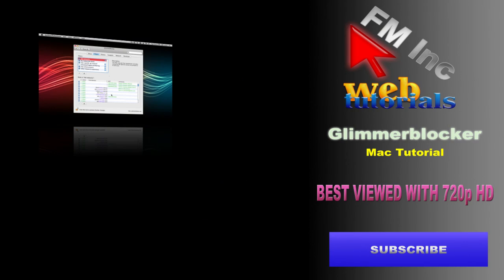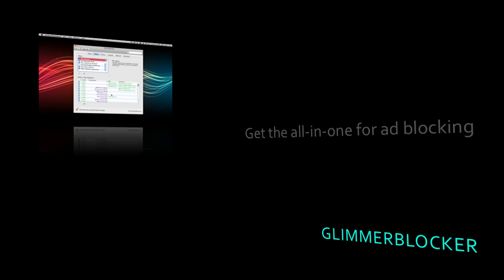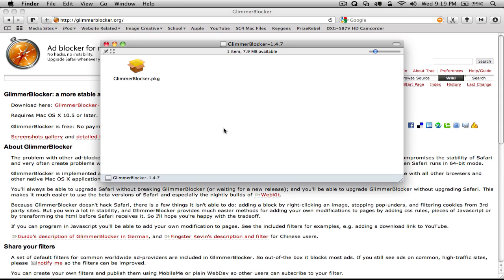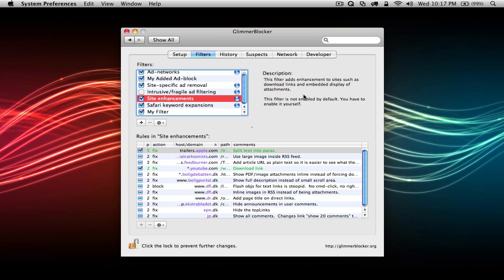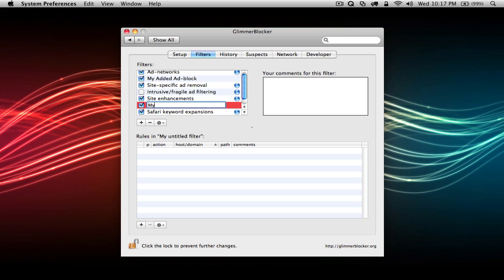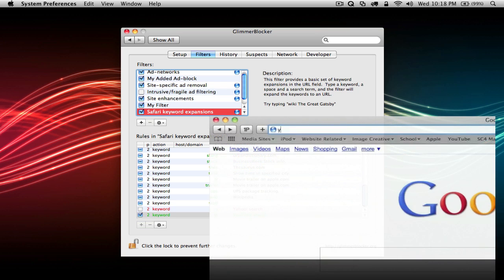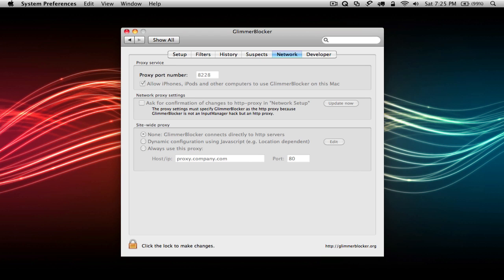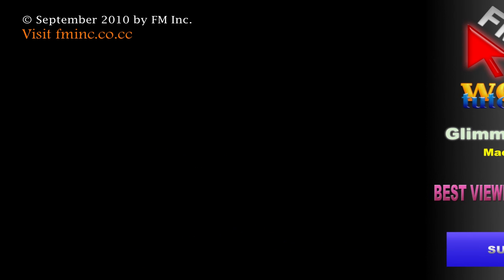Multiple Browser Adblocking! (Mac) • Glimmerblocker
Want to know how to block ads across all your browsers? Watch this tutorial and then download Glimmerblocker